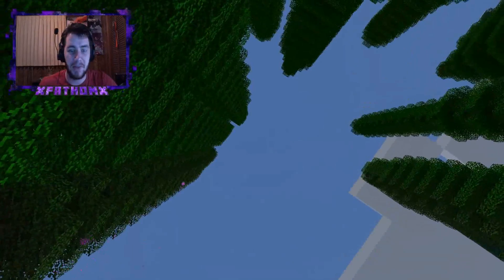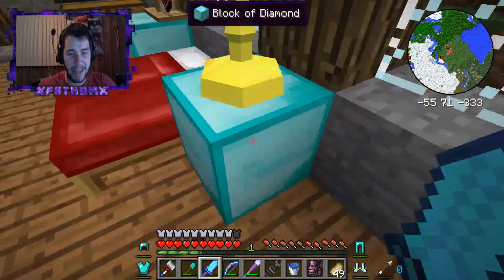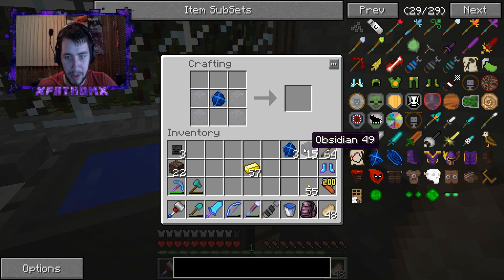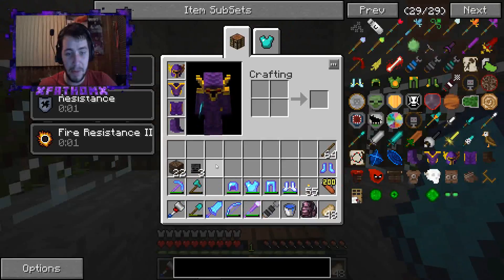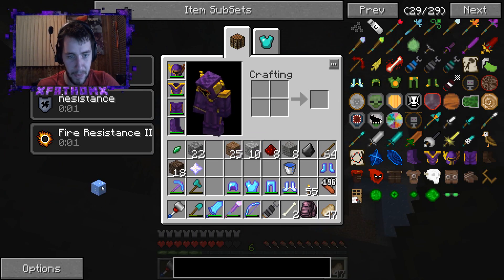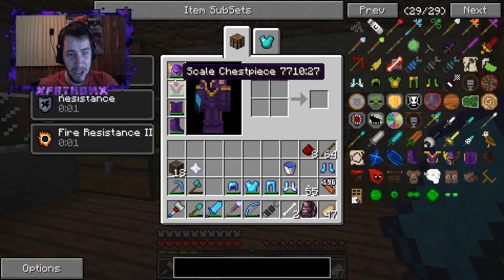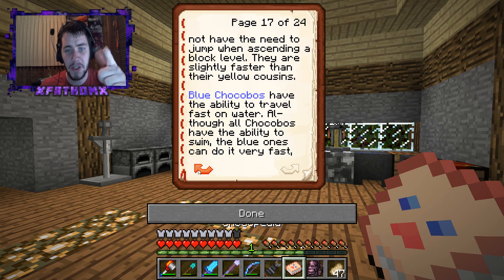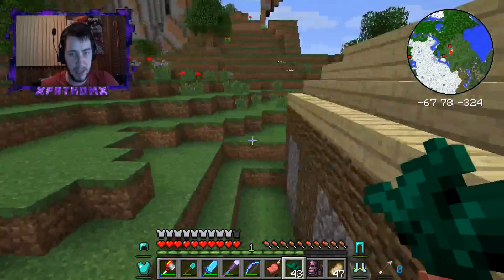Minecraft: Hexxit Modded Survival Ep#14 Hexxit Armor!!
With Weapons forged and mystical armors crafted, you journey to the ends of the land, plundering all the riches you can find. Muster courage as you plunge into the depths of erie caves and mighty castles. Eliminate your foes and take the treasures they so desperately strive to protect. Fight treasure hunter and be heavily rewarded, in the land of Hexxit!